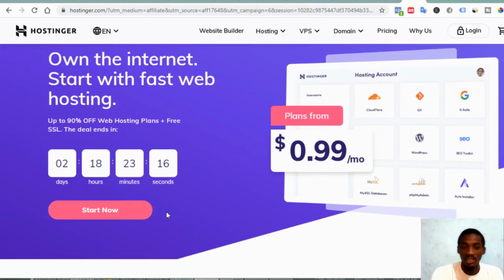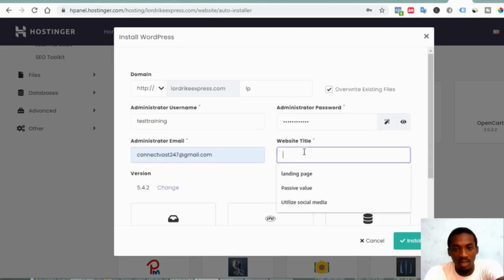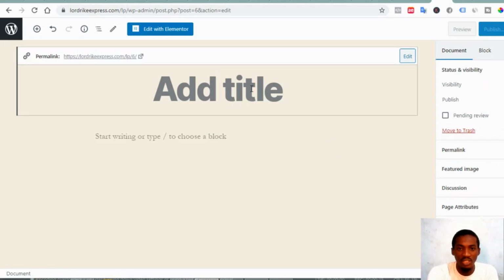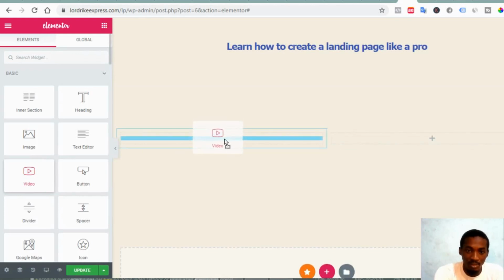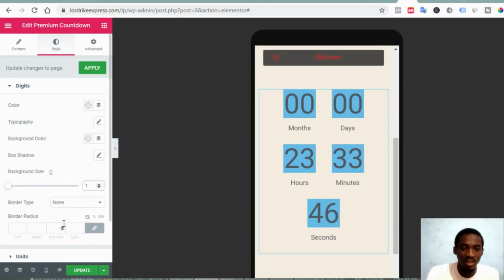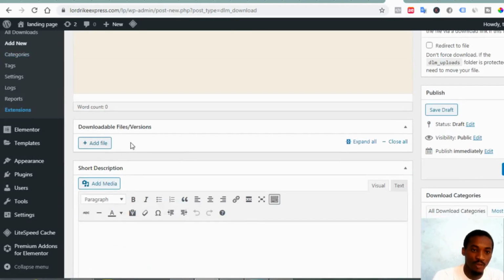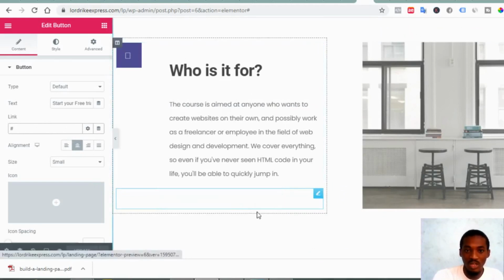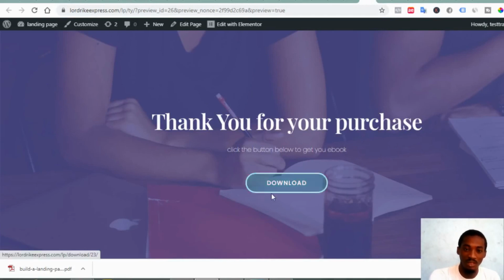HOW TO CREATE A SALES PAGE | The FASTEST and FREE way to create a page designed to receive payments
To design a landing page to receive payments, you need to have deep pockets so you can purchase all the software needed or you have deep experience in coding.
This video will show you how to create a sales page without breaking the bank. You will also learn how to link it to your payment gateway and receive payments from people even if you have no experience on how to create a sales page sales page online.

useful links:
(best hosting platform with awesome deals)